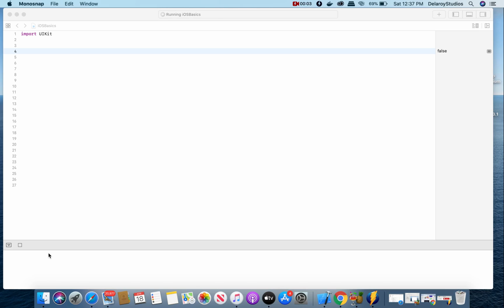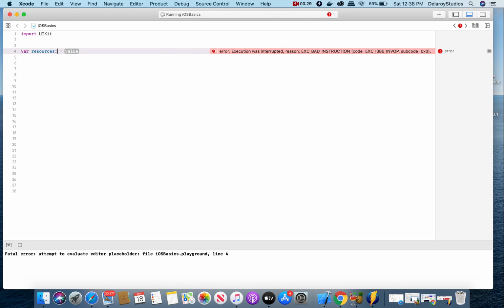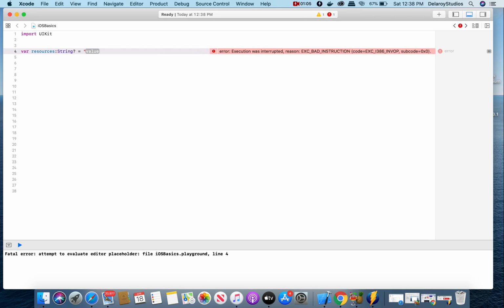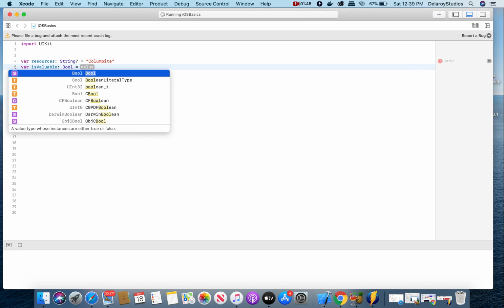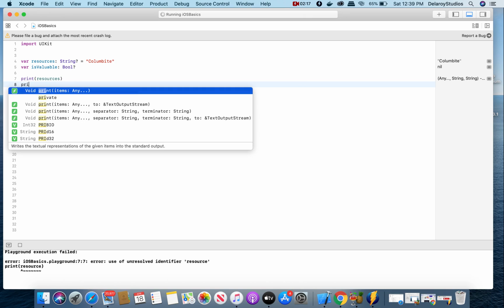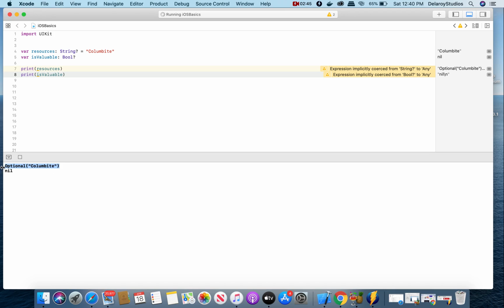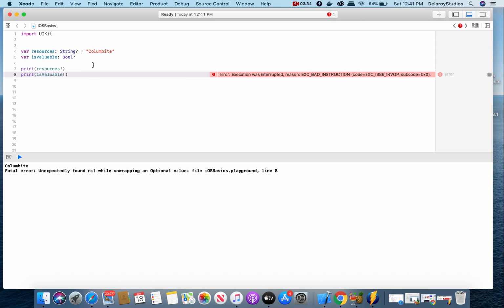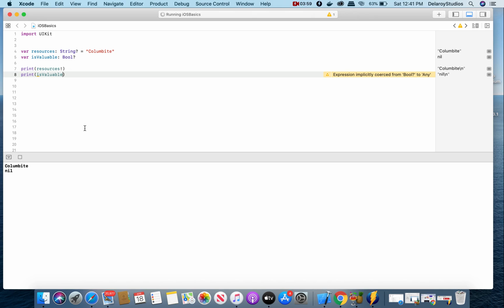Swift Optionals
Optional variables tell the compiler that the variable is either storing a value or storing nothing, which is really useful when you need placeholder for potential unknown values.